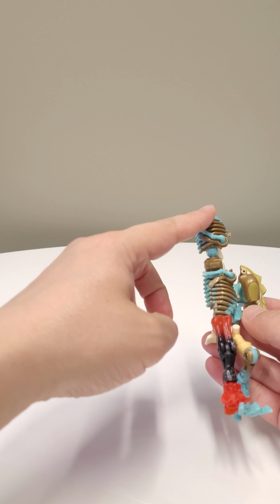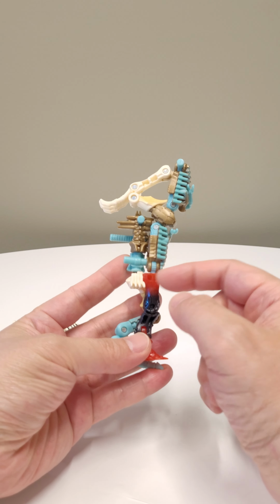Maximus Maximal Fossilizer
All Ad Revenue donated to charity. Peace and love, under the sky above! Maximus Maximal Fossilizer consisting of Dracodon, Wingfinger, Transmutate, and Tricranius.

Transformers Siege Earthrise Kingdom Legacy Fossilizers, Modulators, and Weaponizers!